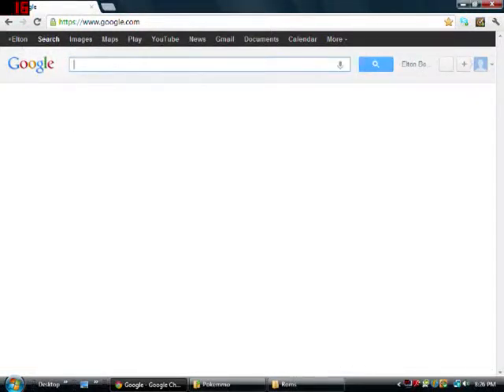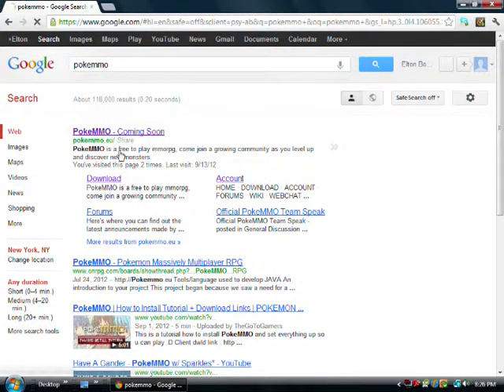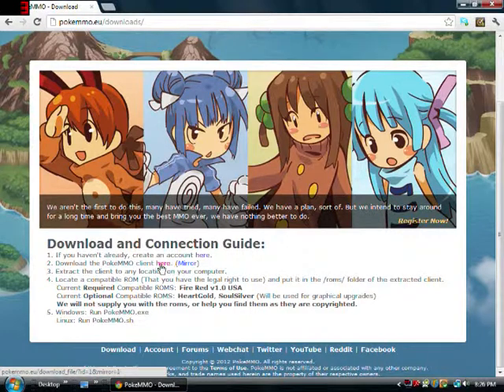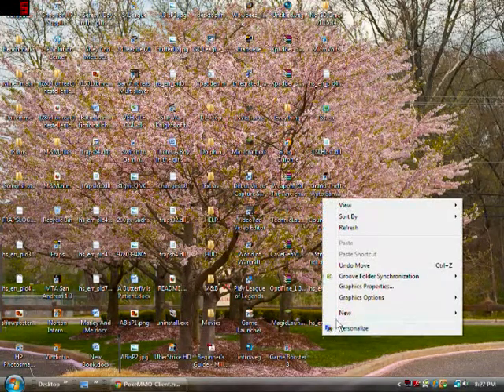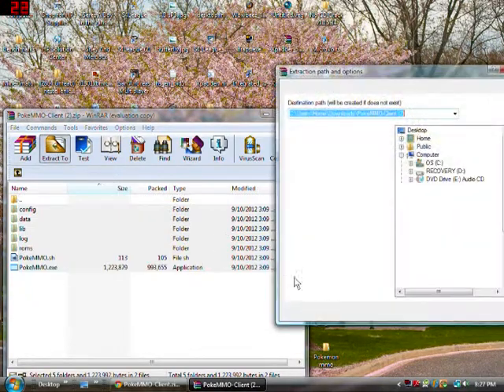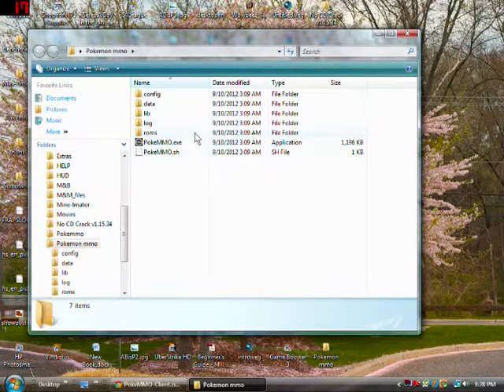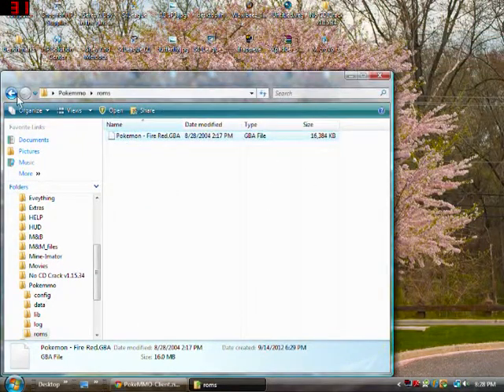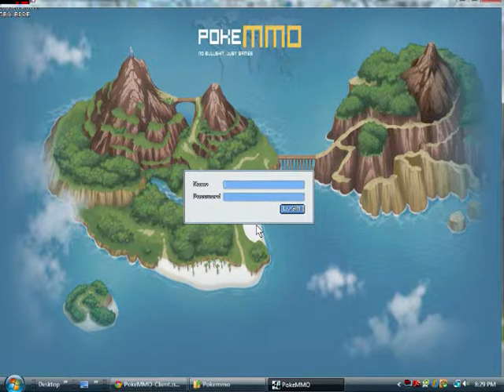How to Install PokeMMO